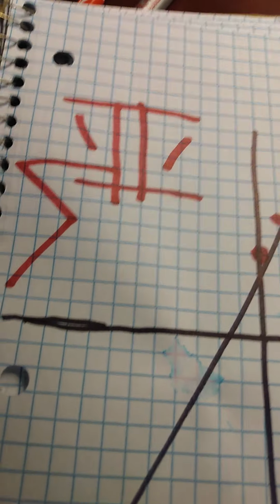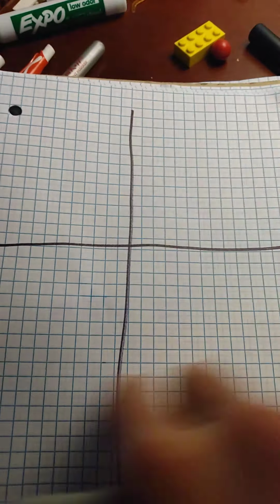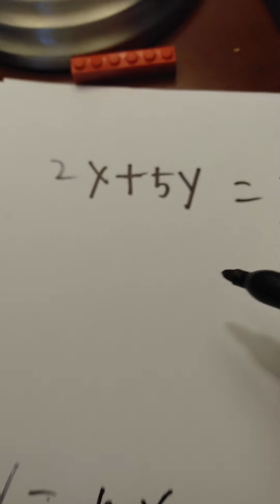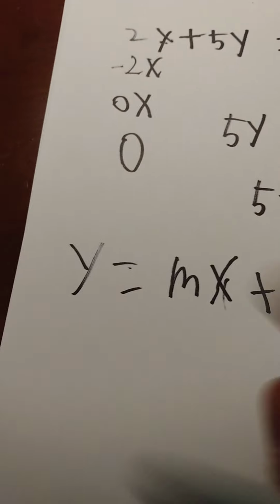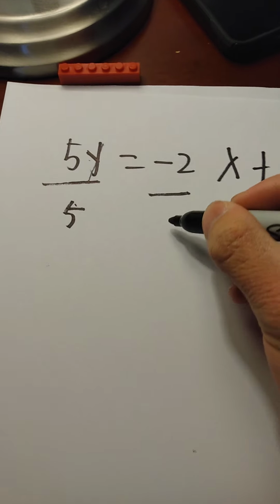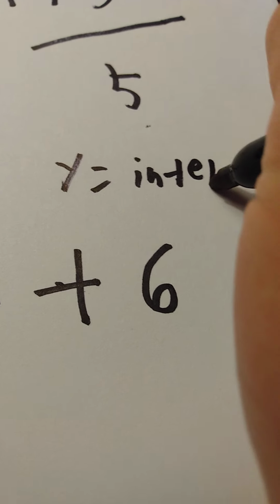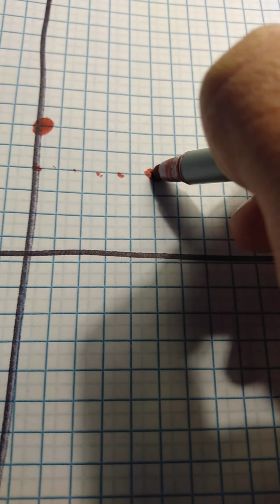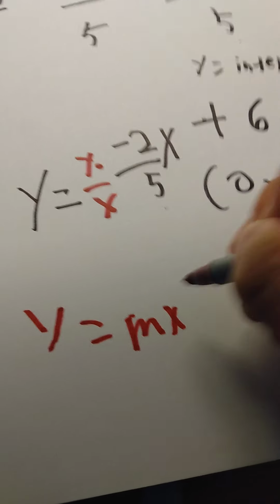simplifying equations to get y=mx+b